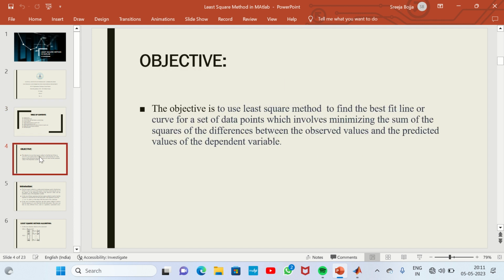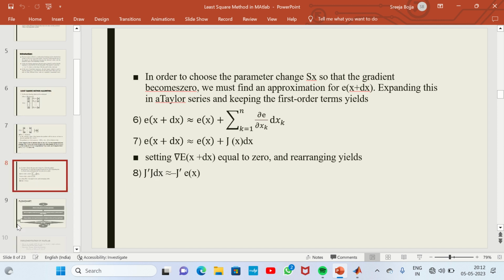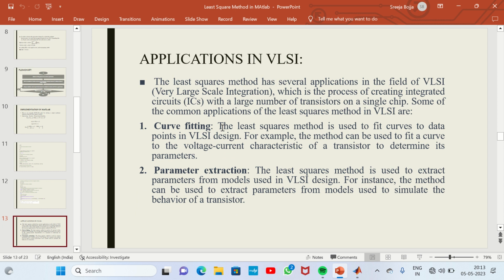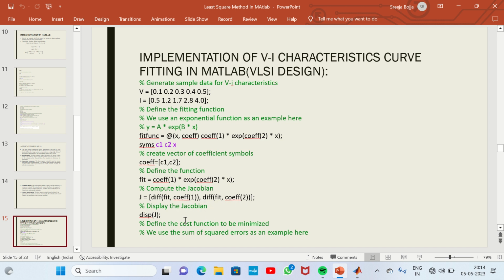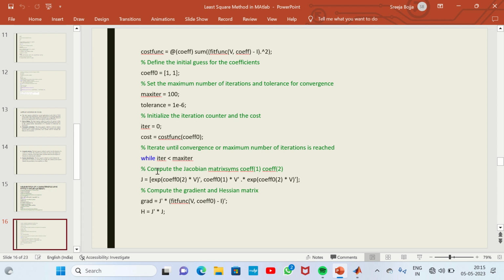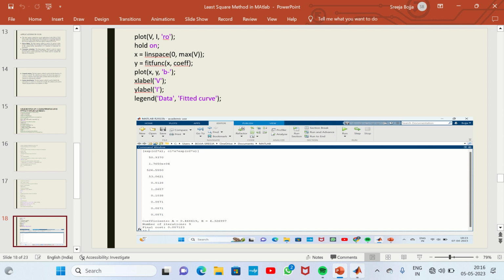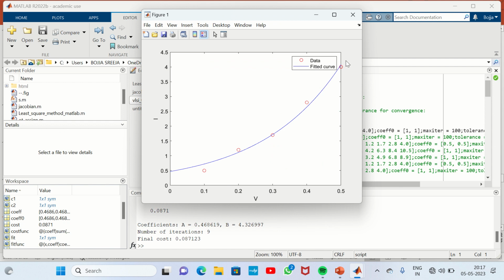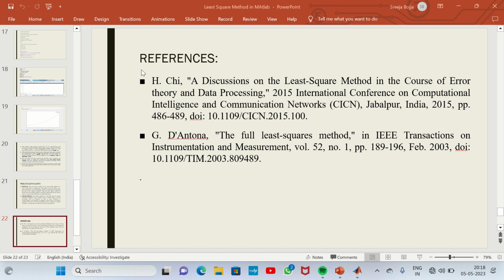620118_LeastSquareMethod_Matlab